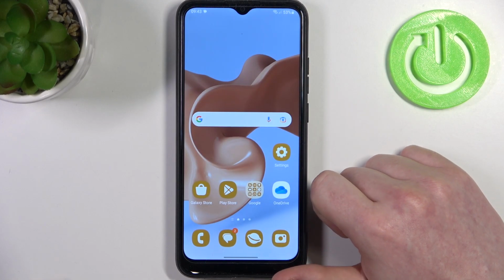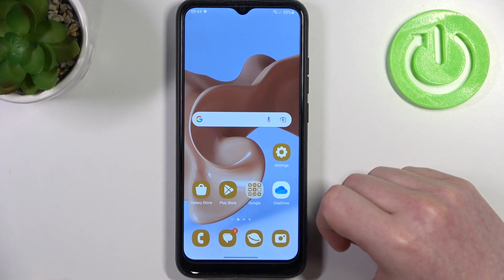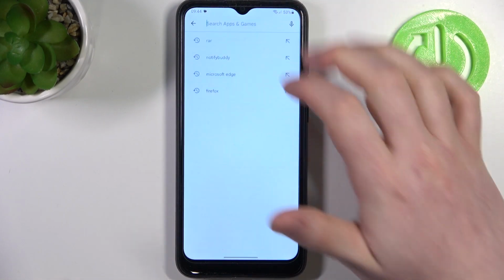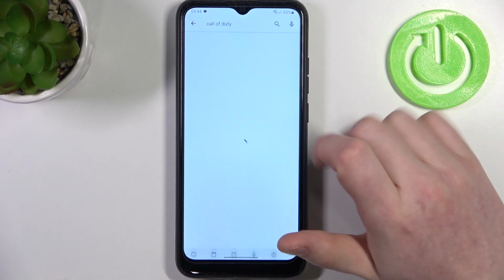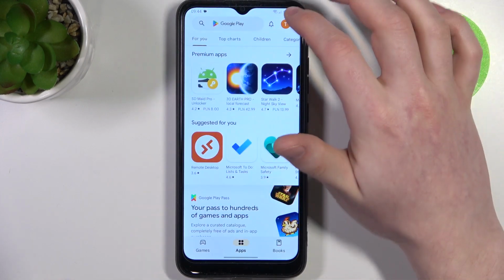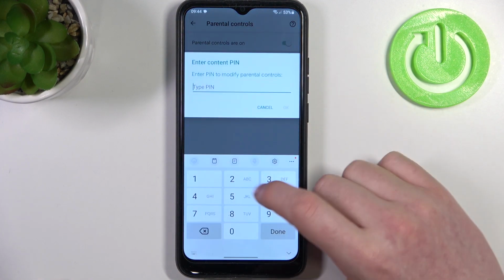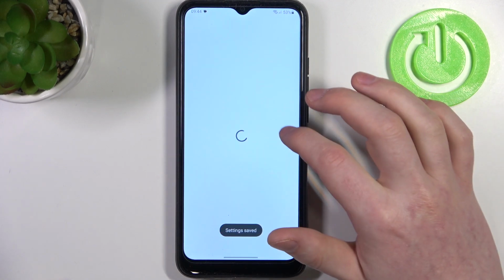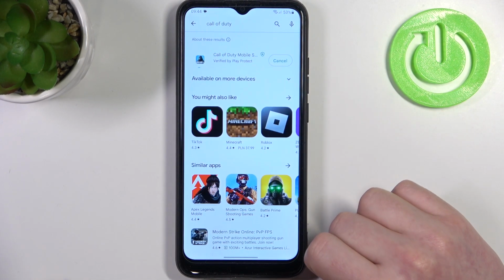How to Fix Games Not Visible On Google Play Store in SAMSUNG Galaxy A03? - Google Play Store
It might be crucial if you can't find your favorite games on Google Play for your SAMSUNG Galaxy A03. We'll show you how to fix games that don't appear on Google Play on your SAMSUNG Galaxy A03. We hope that our videos solve your problems or improve your device's accessibility. Check out our next video to see what we have in store for you in the near future.

I can't find games on SAMSUNG Galaxy A03.
How to resolve an issue with a not-visible game in Google Play Store on the SAMSUNG Galaxy A03?
Why games are not visible on Google Play Store in SAMSUNG Galaxy A03?
How to fix the Google Play store on SAMSUNG Galaxy A03?